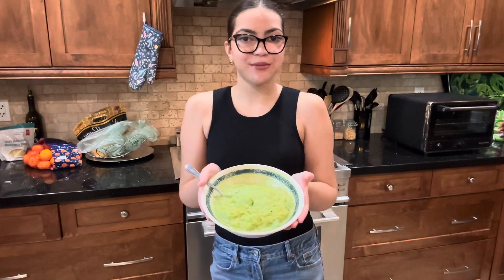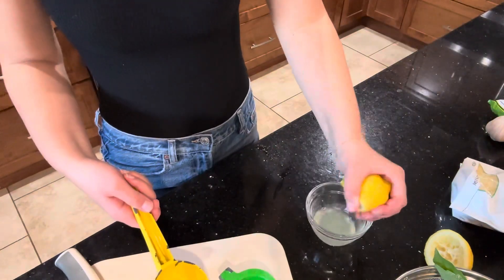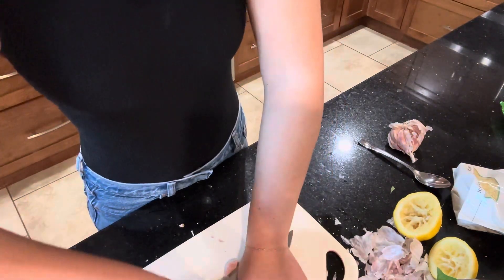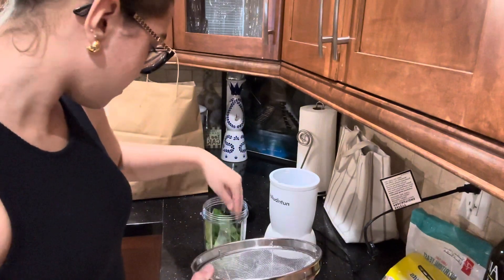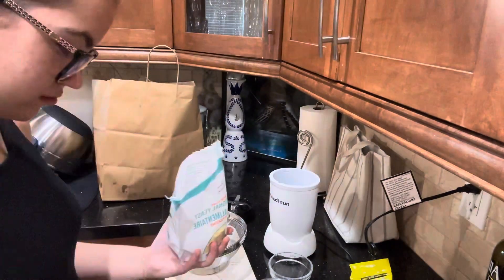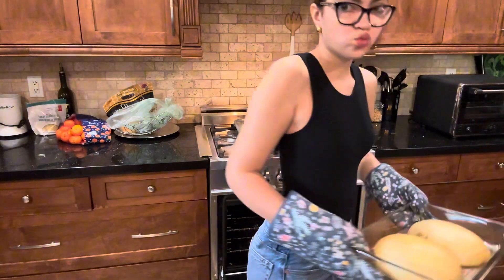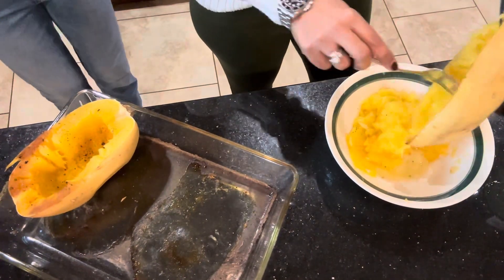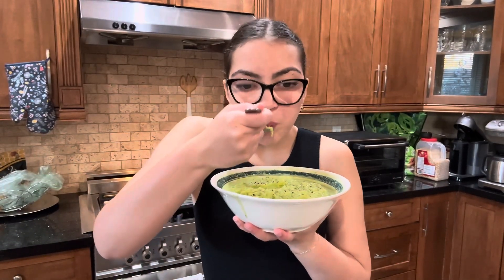VOICEOVER- make a vegan “pesto” with me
1. stuff a bunch of fresh basil into 1 cup of measurement

2. all the juice of one large lemon

3. two (or more) large cloves of garlic

4. enough olive oil, to cover the bottom (about an inch or two?)

5. add in a small handful of pinenuts to get that little crunch

6. I like to go crazy and ballistic when putting in the nutritional yeast because it gives it off that cheesy flavor, but you could put as much as you’d like !!!

7. I forgot to do this in the video, but usually I like to save some pin nuts for later and throw some after the pesto has been made so you get a little bit extracrunch to it

(honestly, this sauce always looks different when I make it, but it always comes out tasting quite delicious)

I also wanted to thank my mom for being kind enough to get the squash going for me. I also appreciate her helping me scrape the squash out into the bowl because I didn’t really know what i was doing to be honest with ya’ll. I love you to the moon mama 🫶🏼